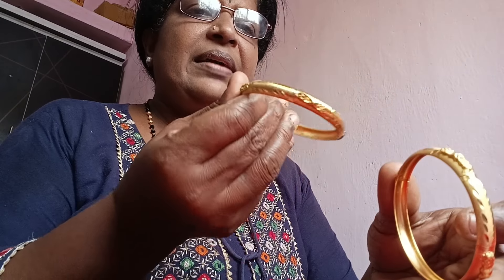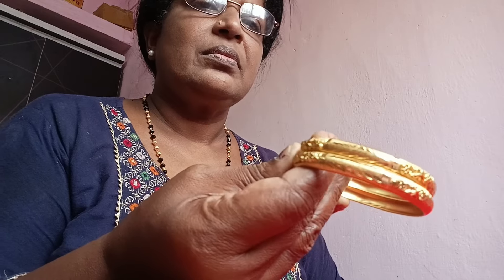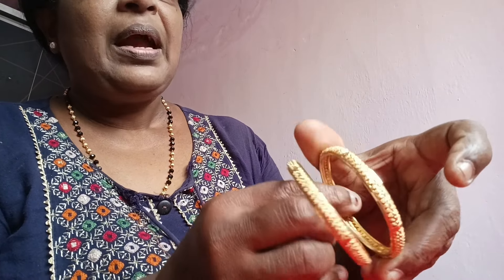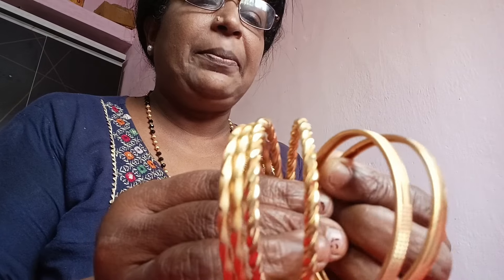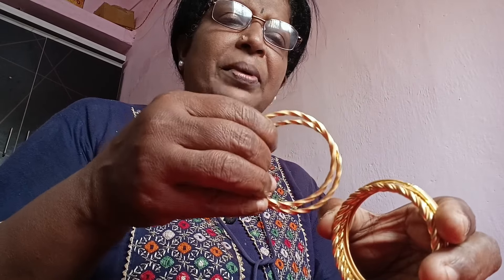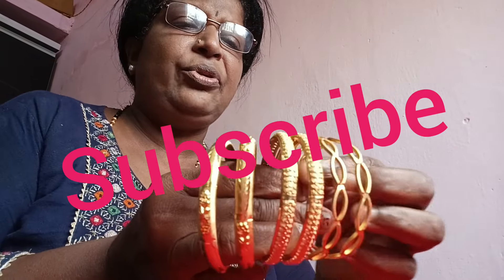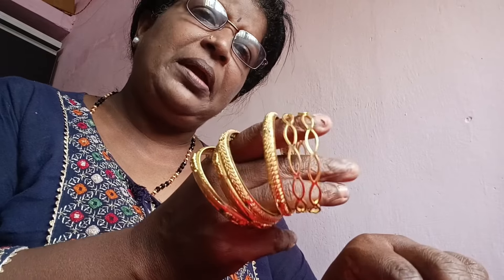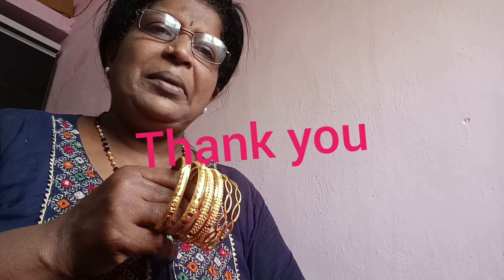affordable price ൽ rough use ചെയ്യാൻ പറ്റിയ നല്ല അടിപൊളി വളകൾ//Quality plating valakal //9744641381